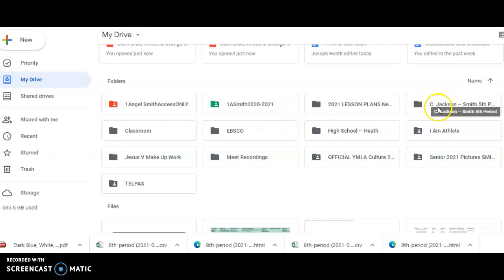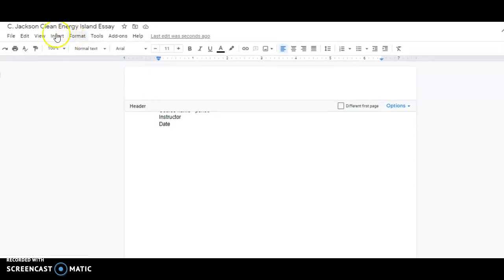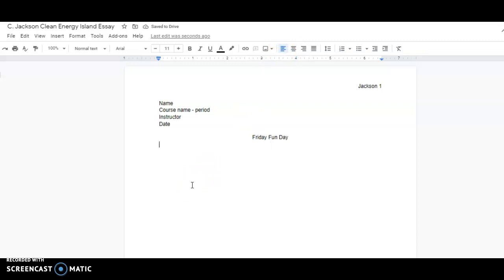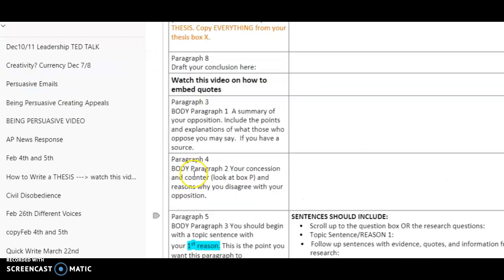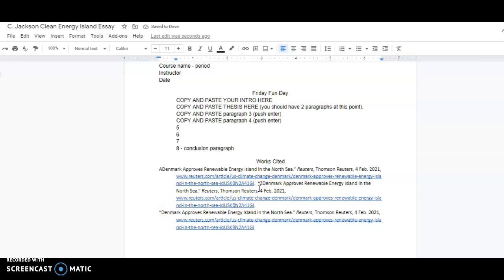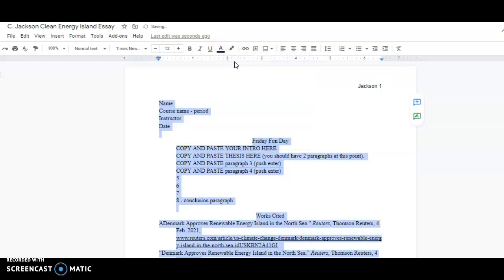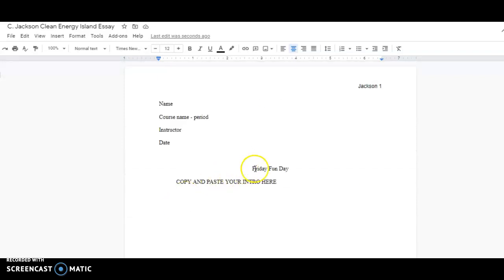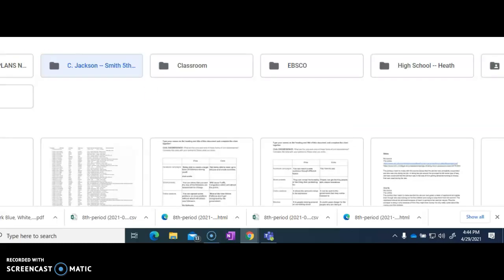Formatting My Essay English II